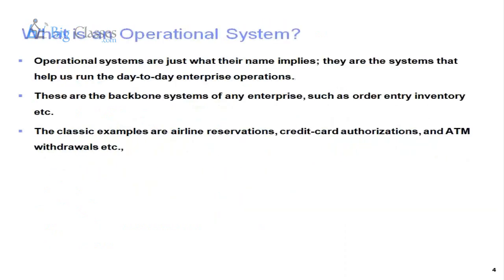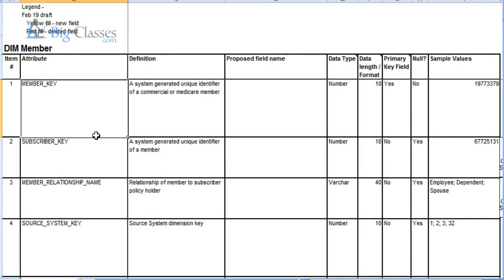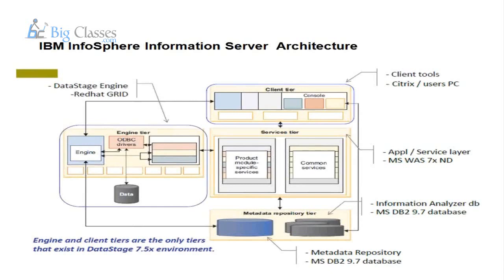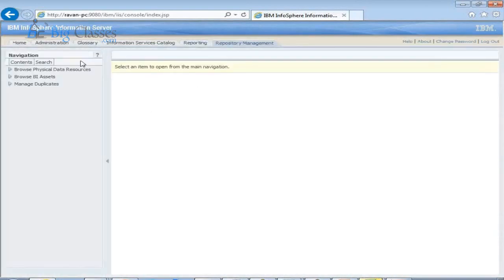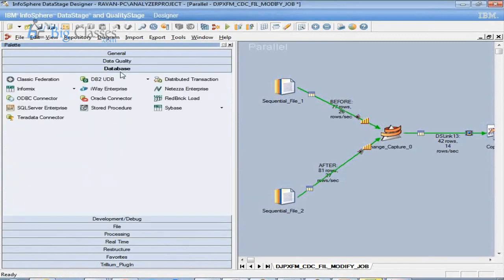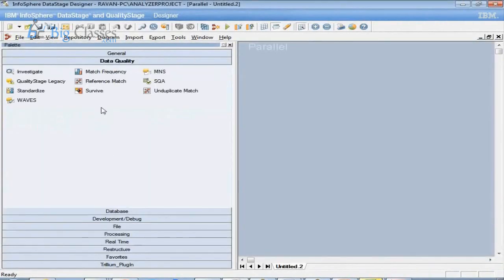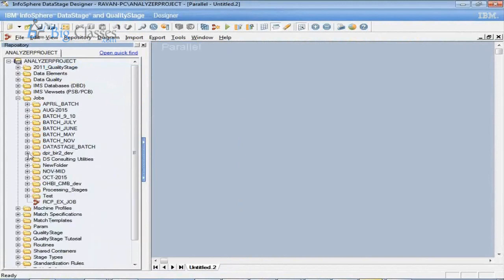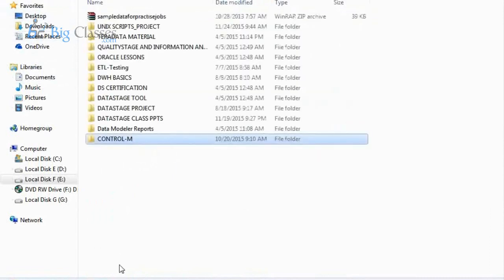DataStage Training Video - DataStage Tutorials for Beginners - Bigclasses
Datastage online training at BigClasses.com. Bigclasses is providing you Datastage online training at unbeatable prices.Our Datastage online training is a customized online training for students. We are providing you flexible online class schedule for you. Our Datastage training will give you in depth knowledge about the ETL tool.You will be benefited by our Datastage online training, since we are giving high quality training along with digital study material. BigClasses.com is here for you to give you 24 hours support.

For regular Updates on Datastage please like our Facebook page:-